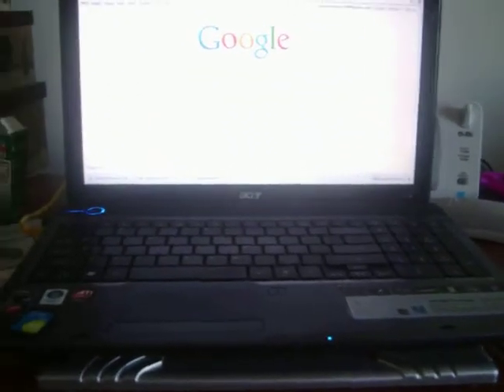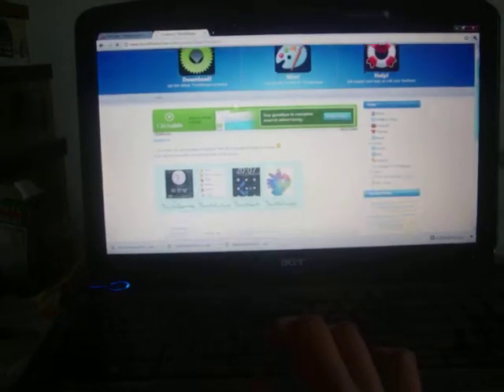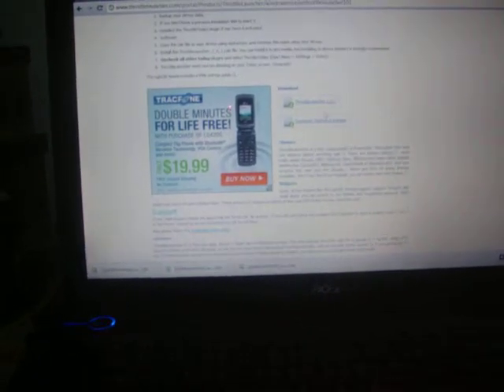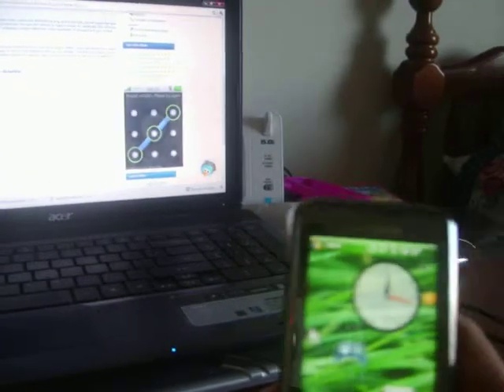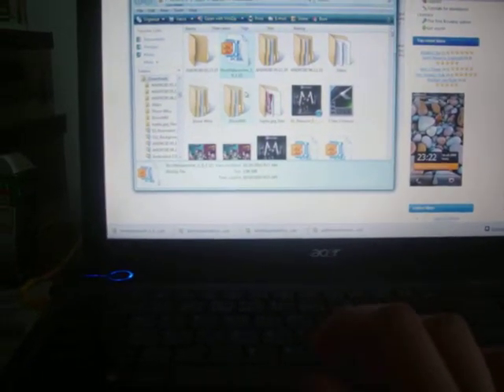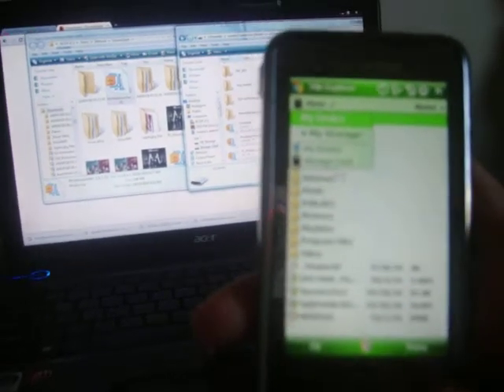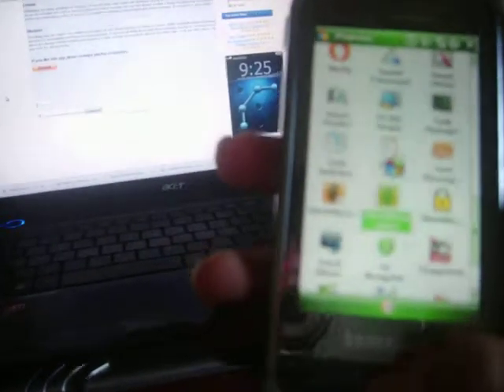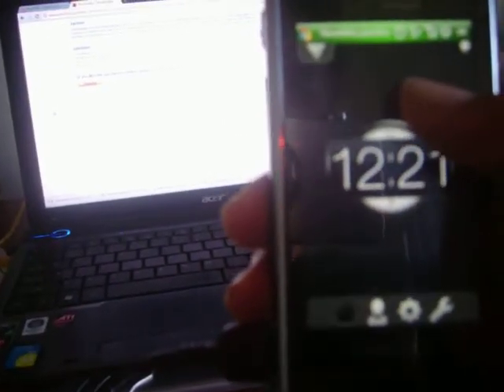ThrottleLauncher Installation on Samsung omnia windows mobile phone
IN this video ill show you how to put throttle auncher on your windows mobile. The site is throttlelauncher.com